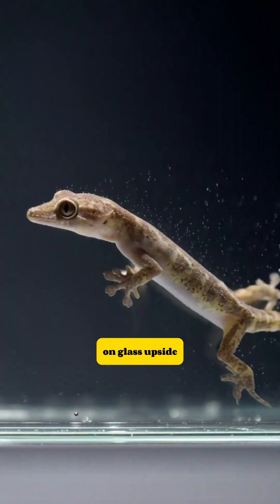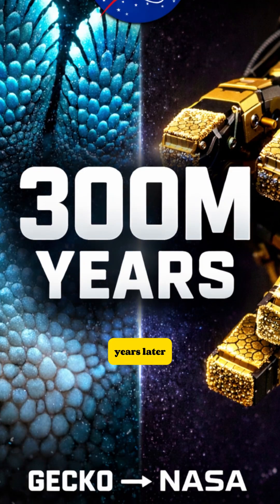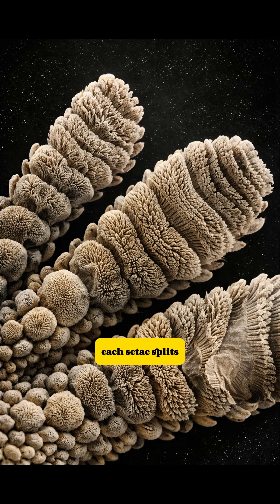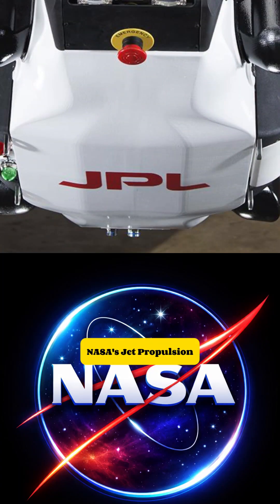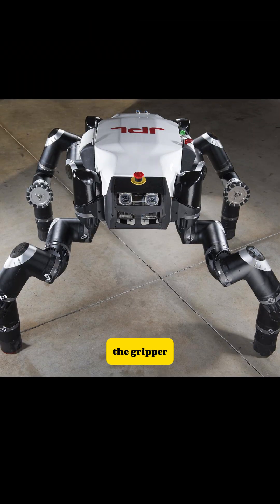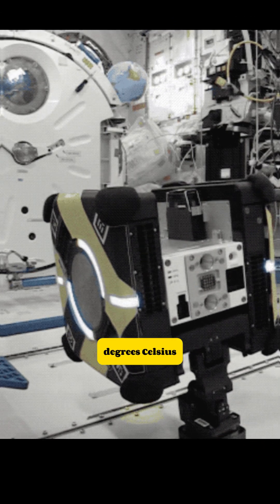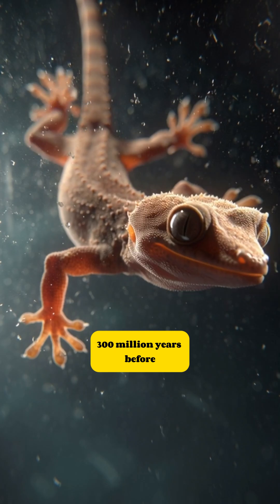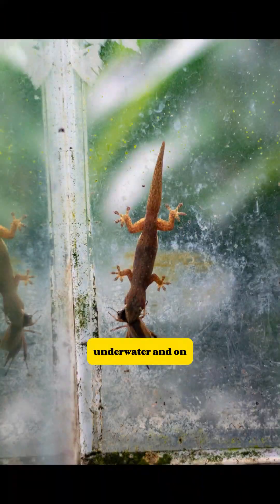NASA Copied Gecko Feet: 290LB Grip! 🦎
See how Gecko feet inspired a NASA robot to master zero-gravity adhesion.

This biomimicry breakthrough uses Van der Waals forces and science facts to give space machines a 290 lb grip using 500 million molecular hairs! These grippers work from -148°F up to 392°F in the vacuum of space.